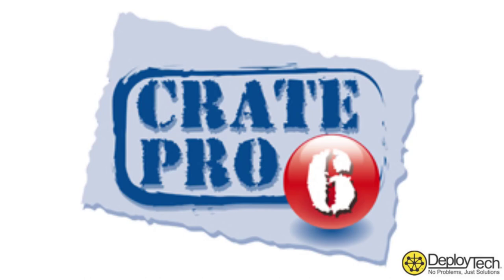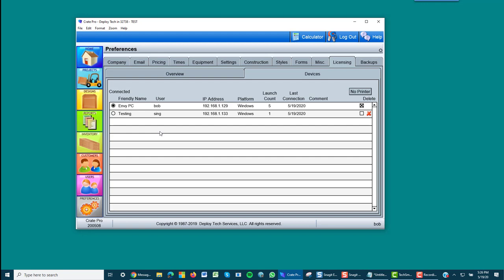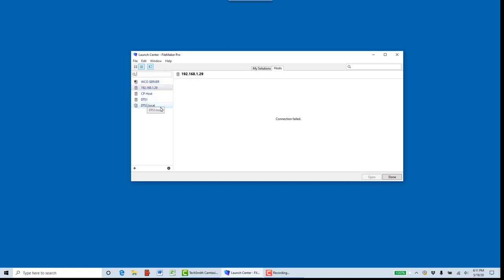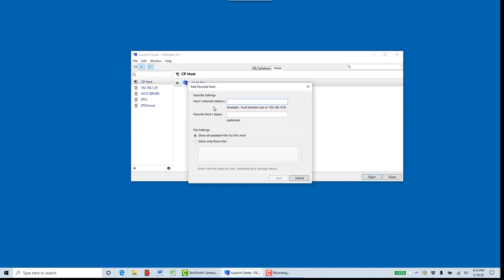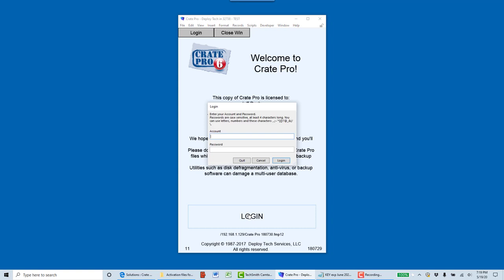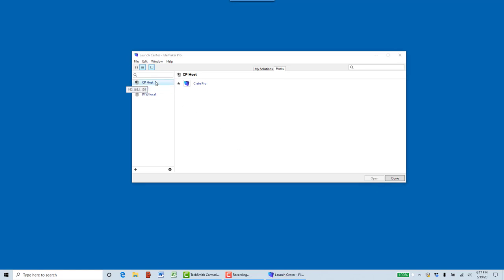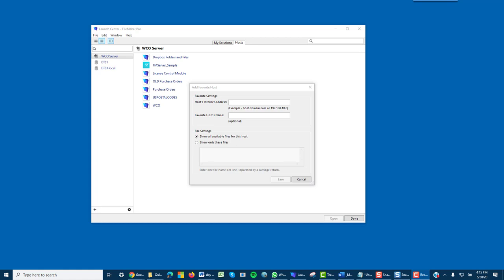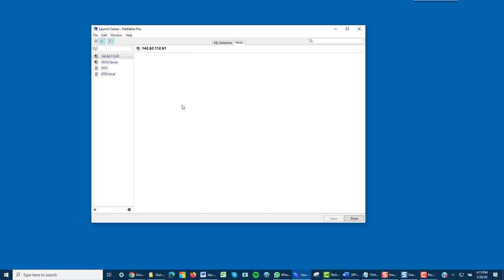Crate Pro 6 Host and Client Connections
Overview of connecting clients to a host computer. This video shows existing clients and how to clear out the incorrect shortcuts.